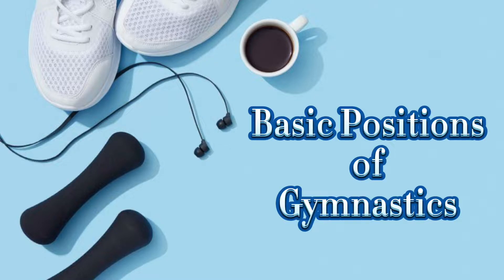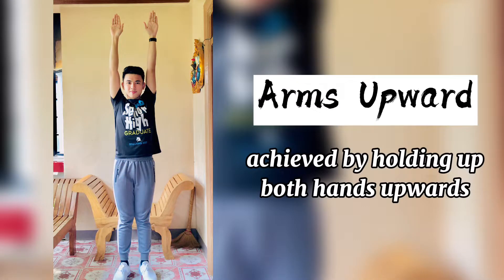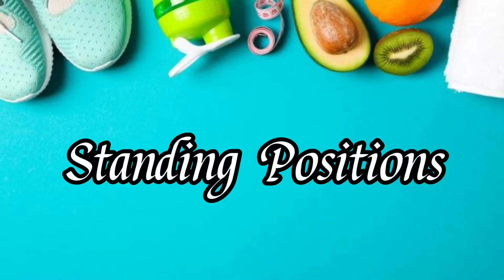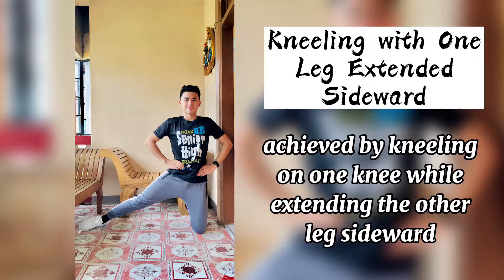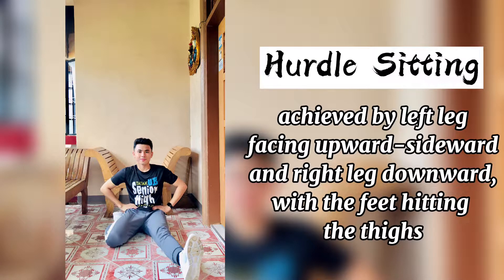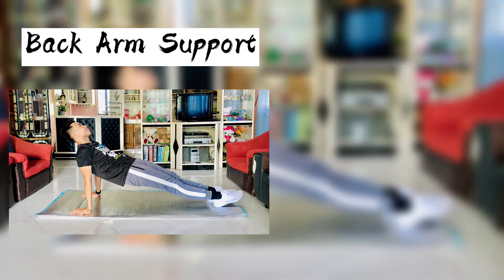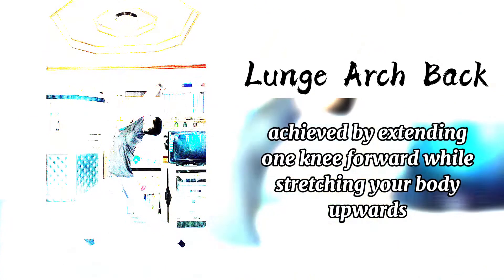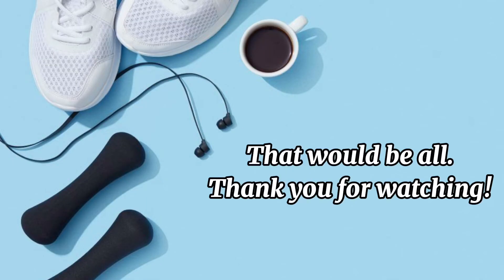BASIC POSITIONS OF GYMNASTICS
PE 1 Movement Enhancement Performance Task